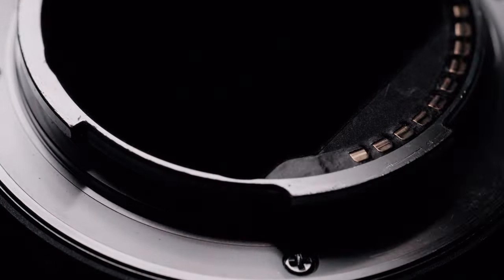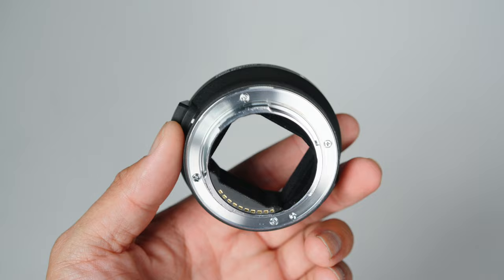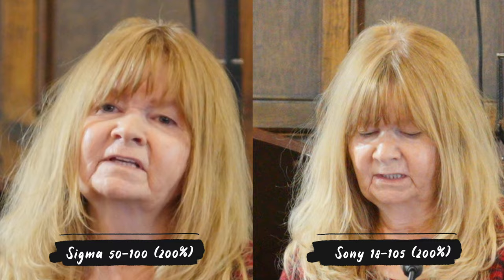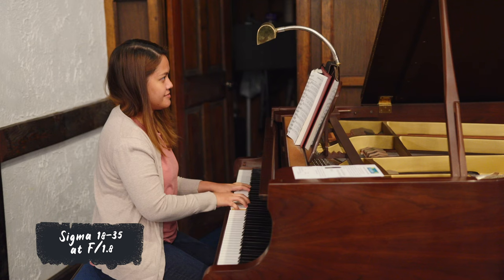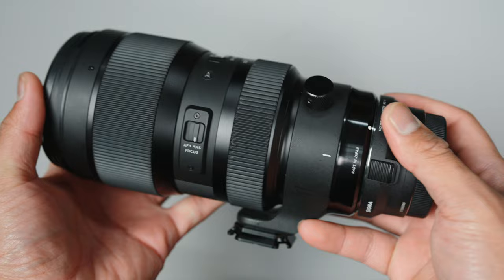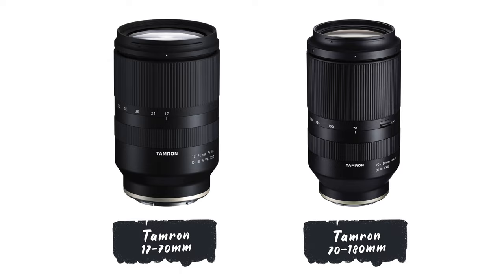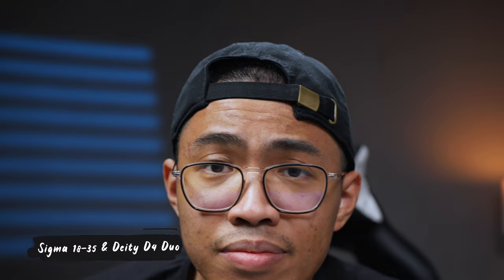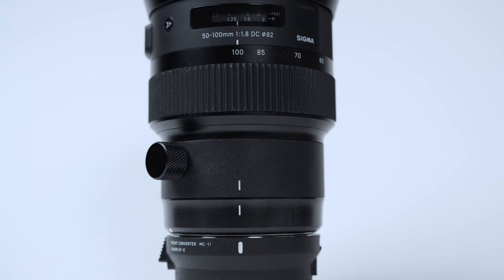Best Zoom Lens Pair for the Sony FX30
The fastest and sharpest APS-C zoom lenses for the Sony FX30 that do well in low light and give superb image quality.